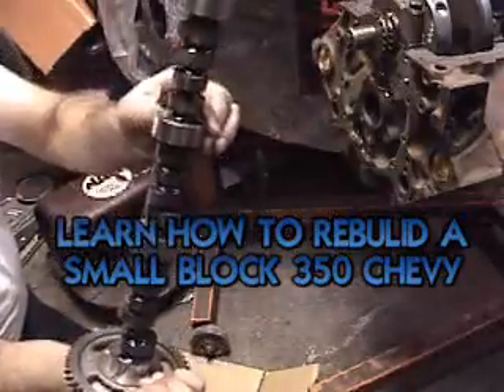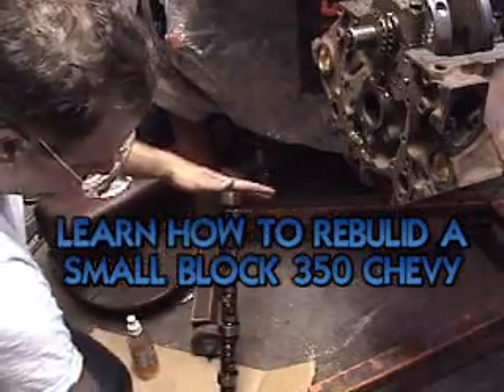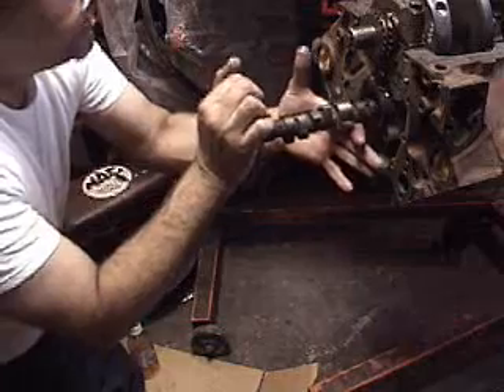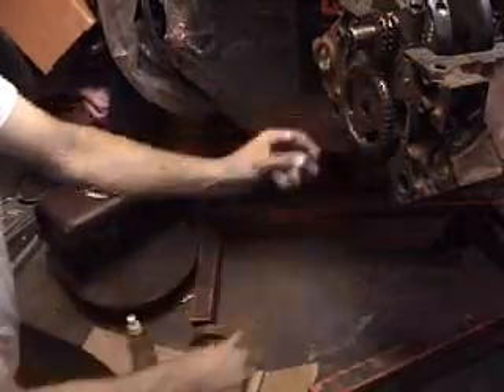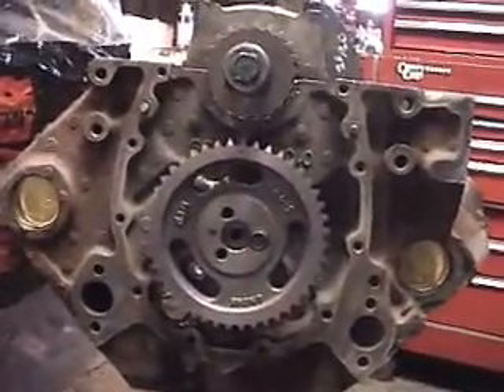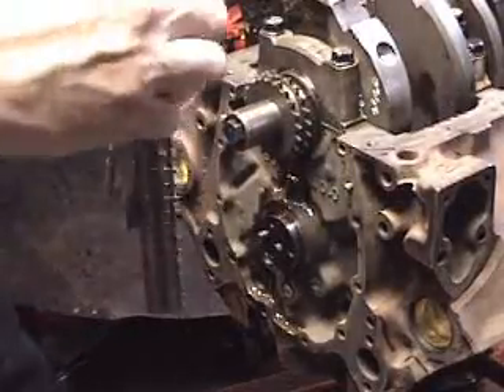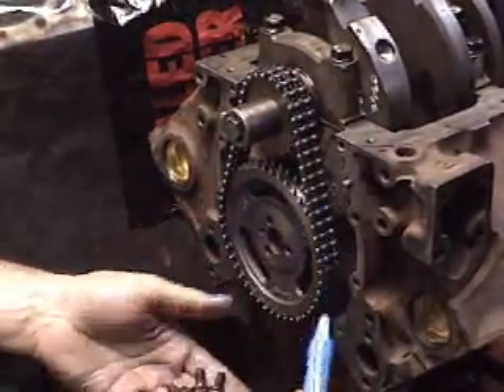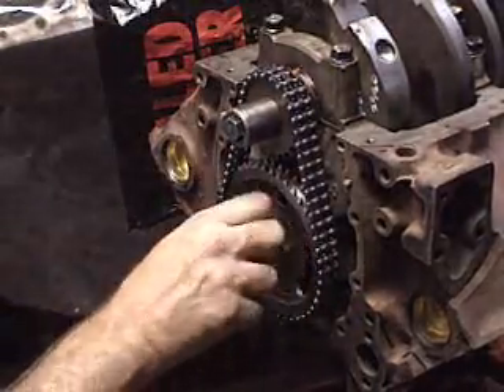HOW TO CHEVY 350 SMALL BLOCK ENGINE REBUILD CAMSHAFT TIMING CHAIN INSTALLATION DVD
LEARN HOW TO REBUILD CHEVY 350 SMALL BLOCK YOURSELF..STEP BY STEP INSTRUCTIONS..TEARDOWN AND REBUILD... video chapters on youtube or ORDER THE DVD ON MY EBAY STORE
. Be sure to scroll down and watch all of the other episodes of this rebuild series. Thank you￼￼chevytruckrepairs gmctruckrepairs oillinesreplacement.